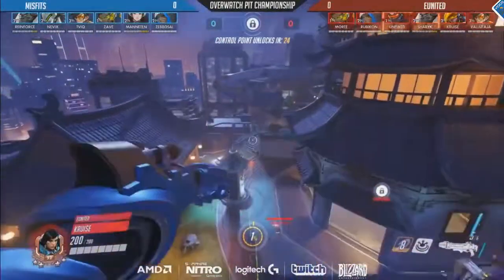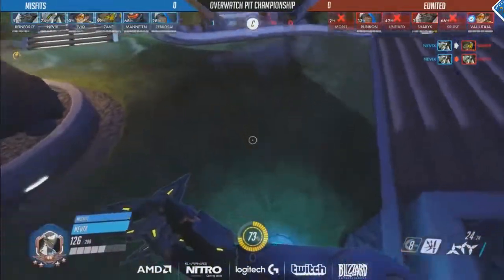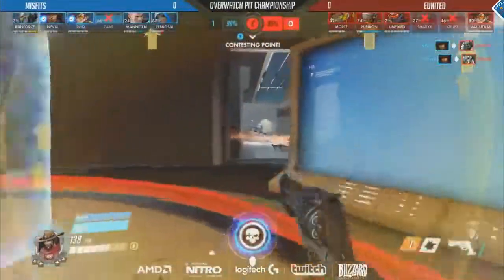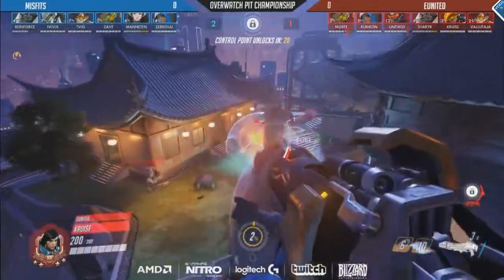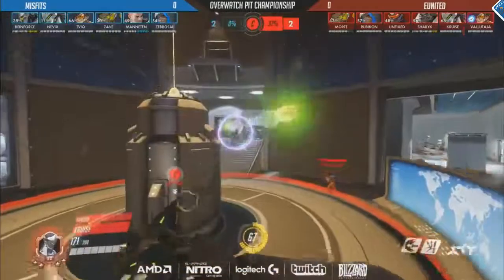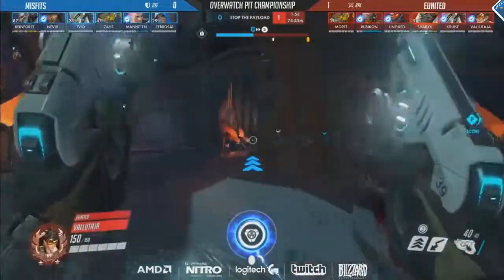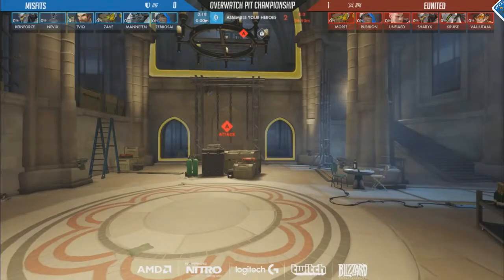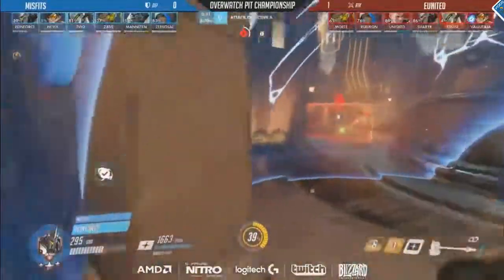Misfits vs eUnited Semifinals BO3 full match Semifinals PIT Championship Europe